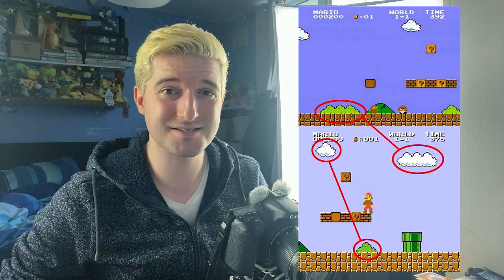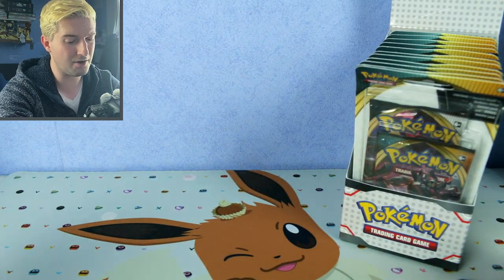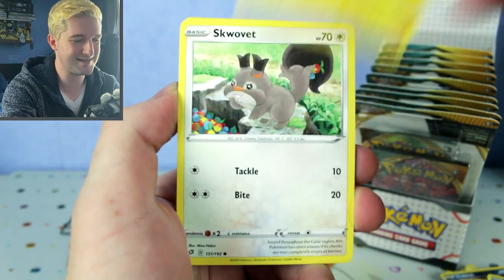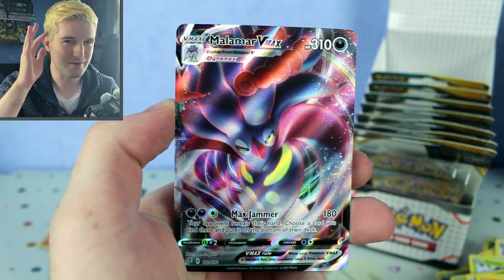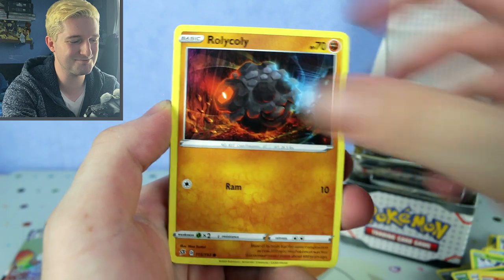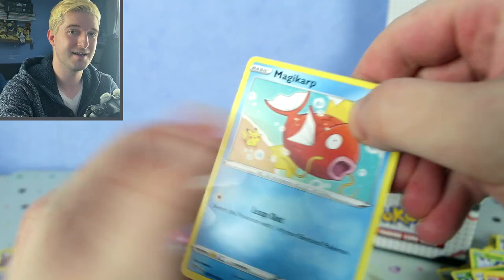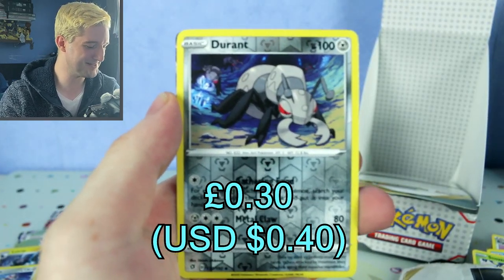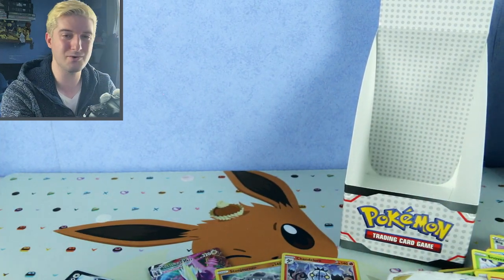Pokemon Darkness Ablaze Double Blisters are AMAZING! Opening a Whole Box!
In today's video we open a WHOLE BOX of the Pokemon Darkness Ablaze Double Blister Packs! The blisters contain... you guessed it! One Darkness Ablaze and one Rebel Clash booster pack! These are seriously great value since it costs the same to get these as 1 regular booster pack! Also, these have been known for an amazing pull rate so let's go get those shiny cards!

Want to send me something to be opened in a future video? Please send to this address (and thank you)
Ampharob
Wembley
HA9 1LA
London
United Kingdom